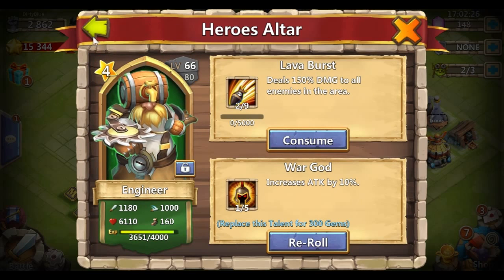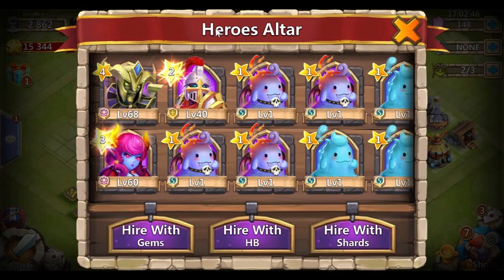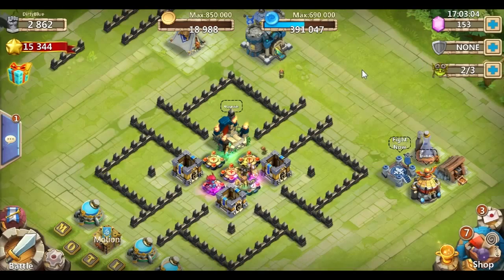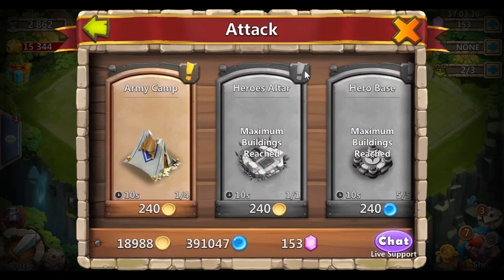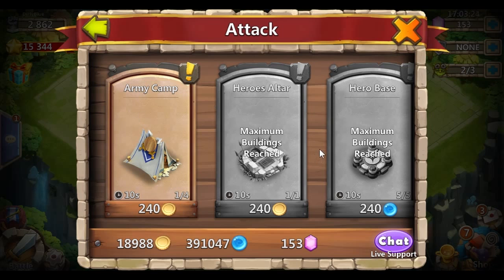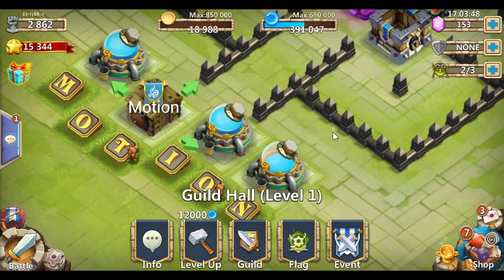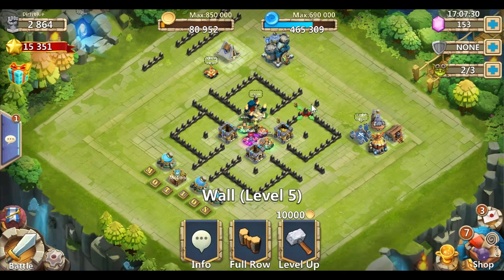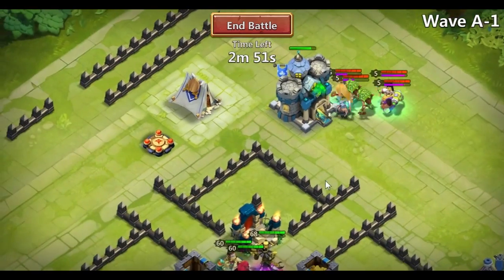Castle Clash: Perfect Smurf Revealed - Dirty Smurf 02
In part two of this Dirty Smurf Castle Clash series I reveal the account I'll be using. His name is DirtyBlue and he is one blue-faced super epic account of awesomeness. Guild Motion, a member of The Empire.